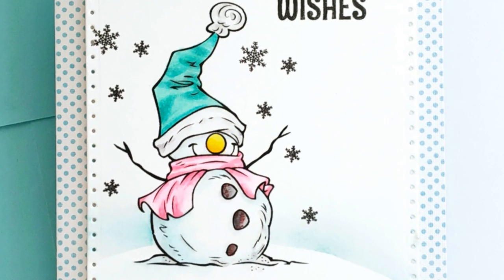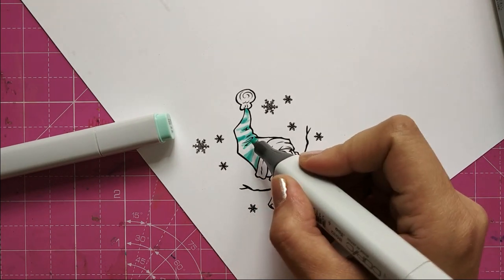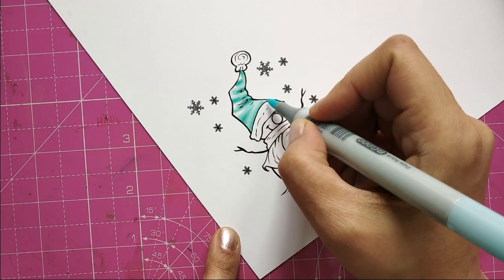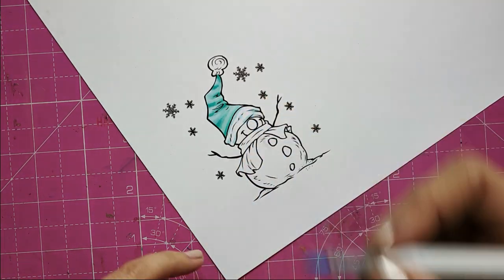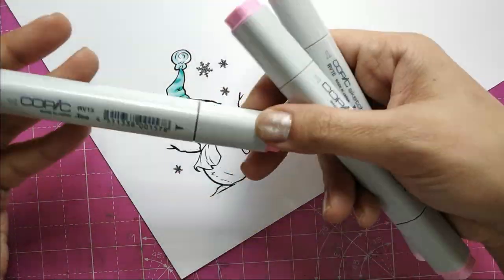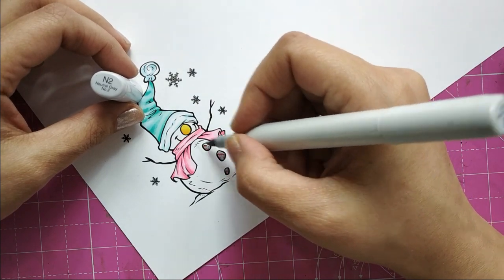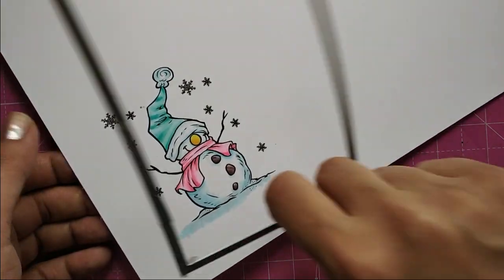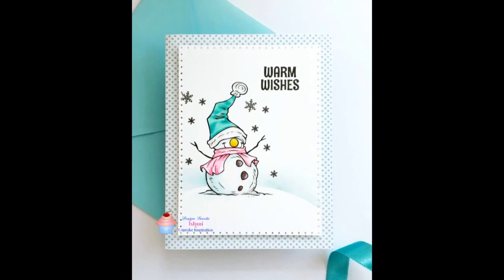How to make a Clean and simple card | Christmas card | Snowman wishes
Make a clean and simple card. I am using a digital image by The Paper Shelter called - A cheerful snowman, for my card. To play along at the Card challenge, I am a Designer at, please check the blog post -

For more inspiration FOLLOW me at

Neenah White Cardstock

Copic markers marker&index=aps&camp=3638&creative=24630&linkCode=xm2&linkId=4e97fed9639a85d7b5b67c435a02bb07

Sizzix Dotted frame dies

Sizzix die cutting machine

DCWV A2 size card base

Masking sheet

Blender brushes

Glossy Accents

Acrylic block
Stamping inks

Shot with - Camera - light and mic stand

Audio credits - Christmas Village by Aaron Kenny